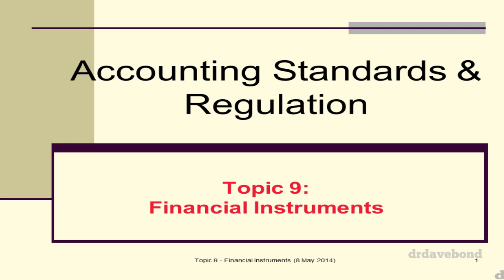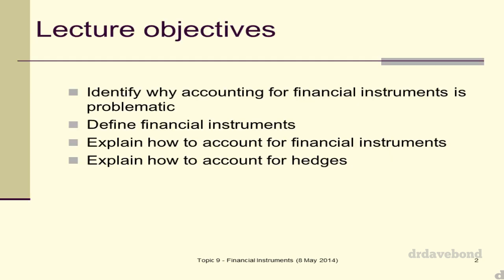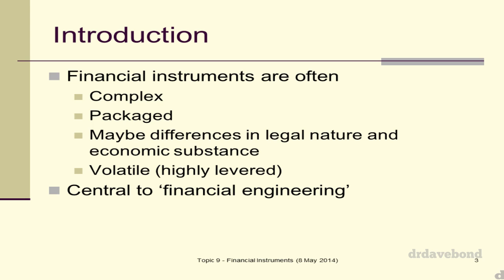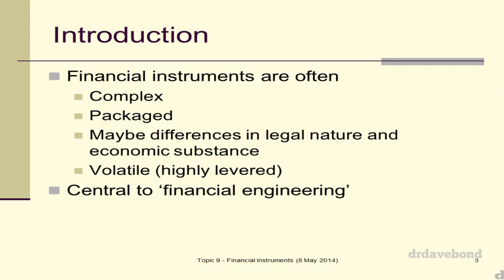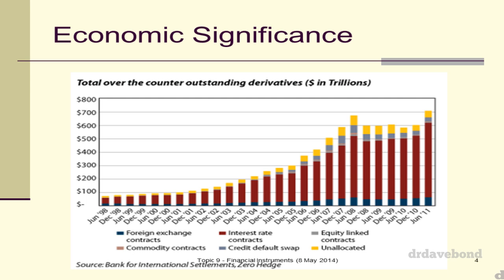Accounting for Financial Instruments - Part 1/7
This is a recording of a lecture presented on the 8th of May 2014. It provides an introduction to accounting for financial instruments more generally, as well as an overview of accounting for compound financial instruments, derivatives, and hedging relationships.